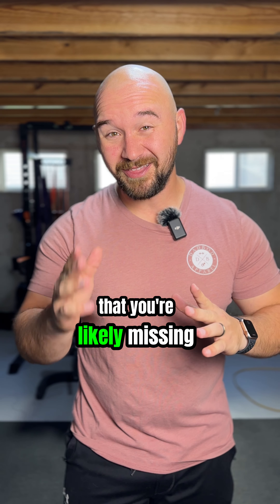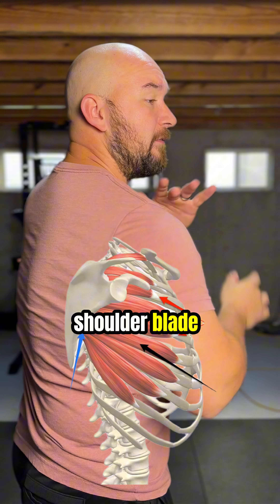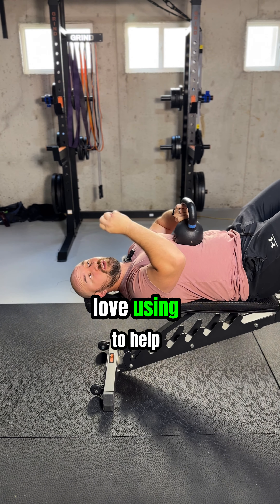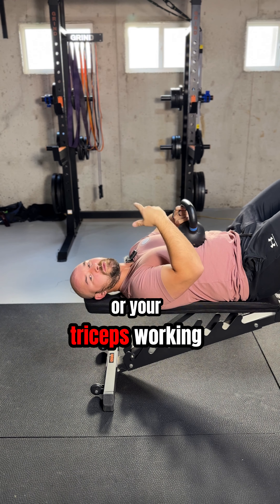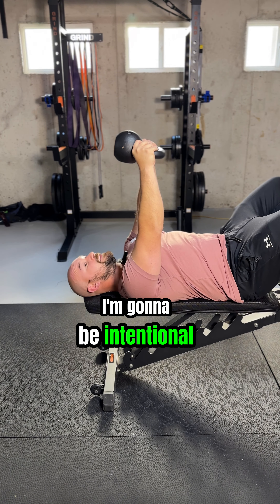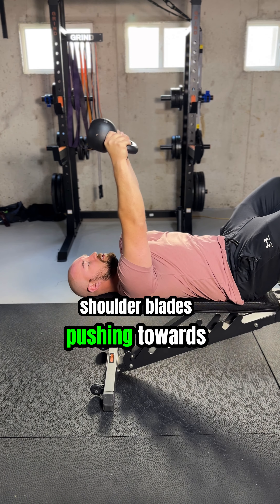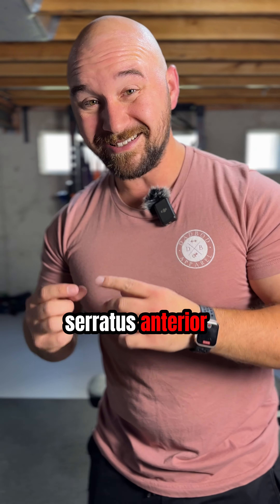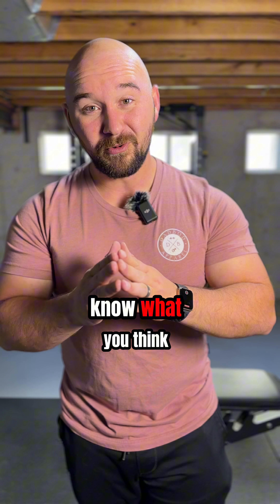Most Underrated Muscle for Shoulder Health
Most underrated muscle for shoulder health you are missing out on.

If you want to know more, head to my website below to read more.

For myself, this was a game changer on how my shoulders feel.